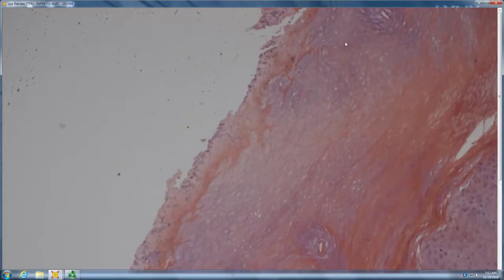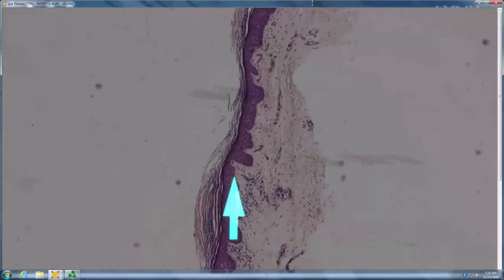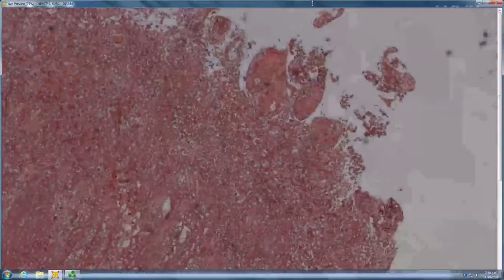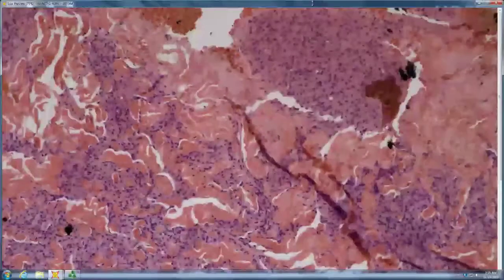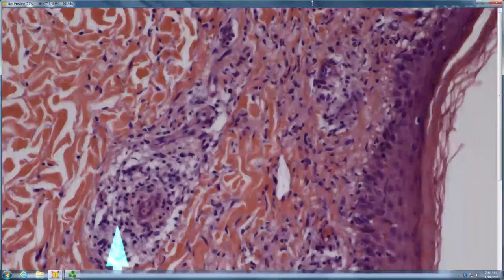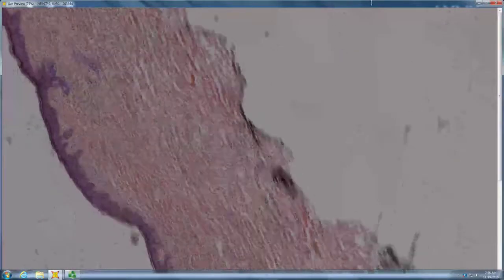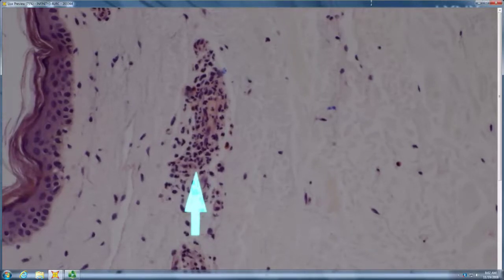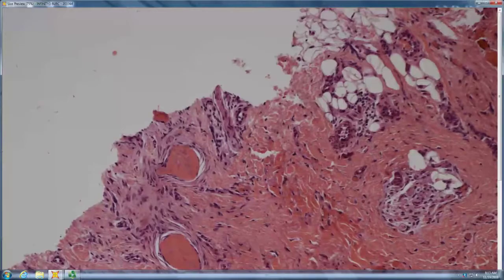Elston Dermpath Monday November 19 2018 at 7 10 22 AM default ac7f8436